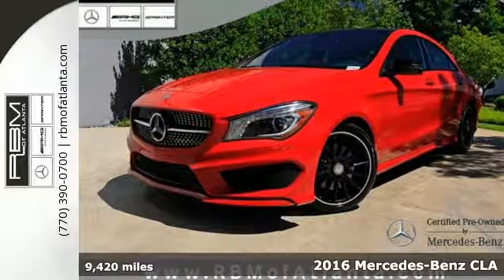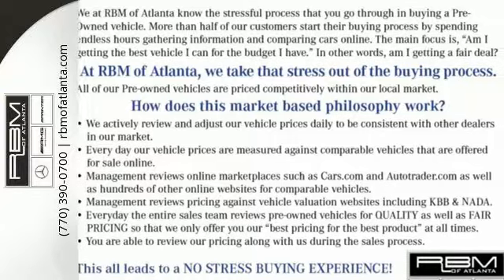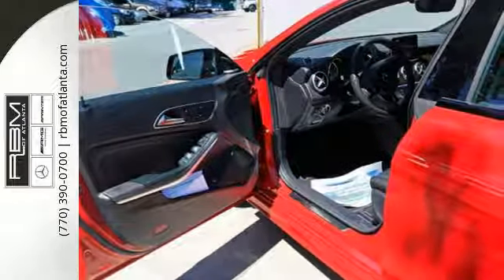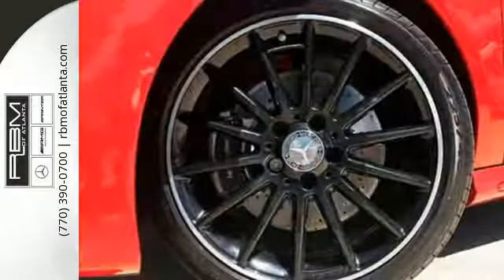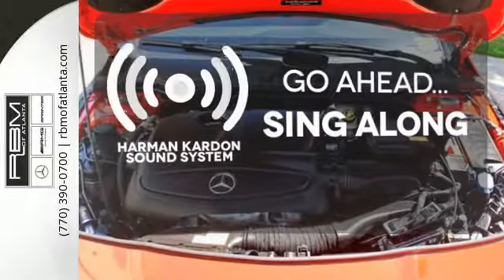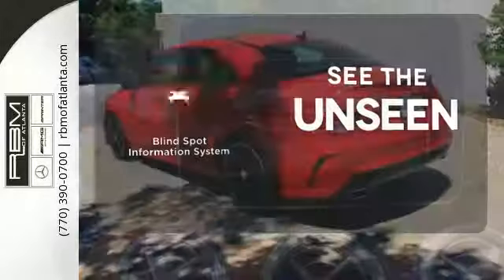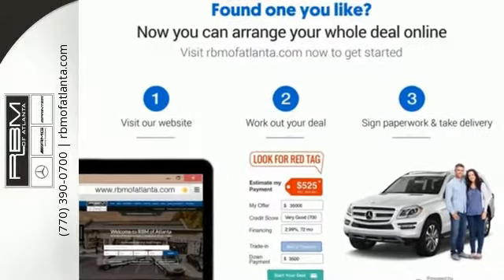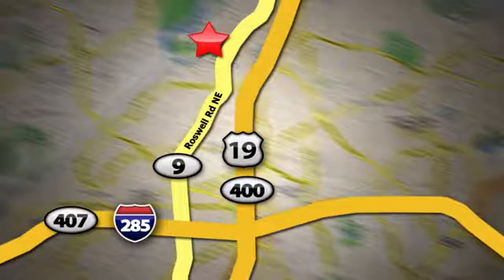Certified 2016 Mercedes-Benz CLA Atlanta GA Sandy Springs, GA U13158 - SOLD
Year: 2016
Make: Mercedes-Benz
Model: CLA
Trim: CLA250
Engine: 4 Cyl. 2.0 L
Transmission: Automatic
Color: Jupiter Red
Interior: Black
Mileage: 9420
Stock #: U13158
VIN: WDDSJ4EB5GN317525
used-2016-mercedes-benz-cla-cla250-fwd-4dr-car-wddsj4eb5gn317525 UNLIMITED MILEAGE WARRANTY. CERTIFIED, ONE OWNER, CLEAN CARFAX! OPTIONS INCLUDE AUDIO 20 CD WITH GARMIN NAVIGATION PRE-WIRING, P01 PACKAGE WITH SIRIUSXM SATELLITE RADIO, harman/kardon SURROUND SOUND SYSTEM, KEYLESS-GO, HEATED FRONT SEATS, GARAGE DOOR OPENER, DRIVER'S SIDE AND INTERIOR AUTO-DIMMING MIRRORS, SPORT PACKAGE WITH AMG BODYSTYLING, NIGHT PACKAGE, ILLUMINATED STAR, REAR DECK SPOILER, BLIND SPOT ASSIST, REARVIEW CAMERA, PANORAMA SUNROOF, COMFORT SUSPENSION, BI-XENON HEADLAMPS WITH LED TAIL LAMPS, ECO START/STOP FUNCTION, DYNAMIC SELECT, 4-WAY LUMBAR SUPPORT, COLLISION PREVENTION ASSIST PLUS, POWER DRIVER SEAT WITH MEMORY, LEATHER STEERING WHEEL, WHEEL LOCKING BOLTS, 18 AMG MULTI-SPOKE ALLOY WHEELS AND BURL WALNUT WOOD TRIM.

Give us a call at:

Address:
7640 Roswell Rd